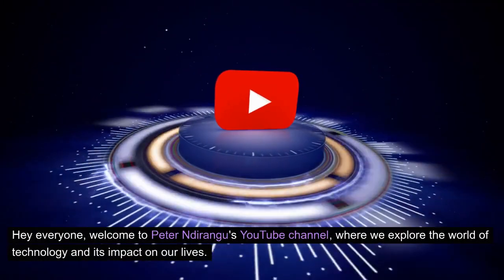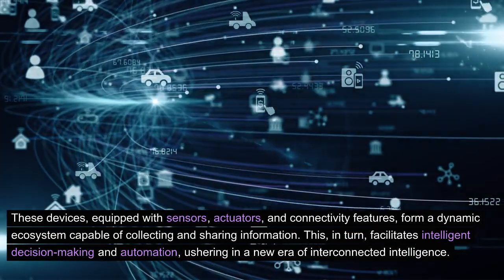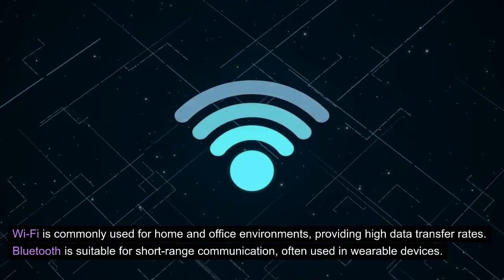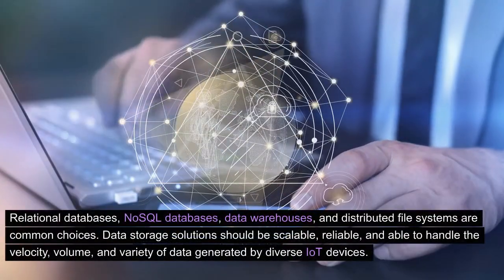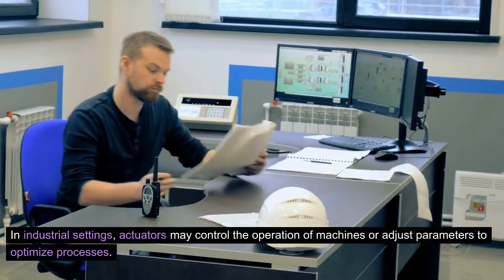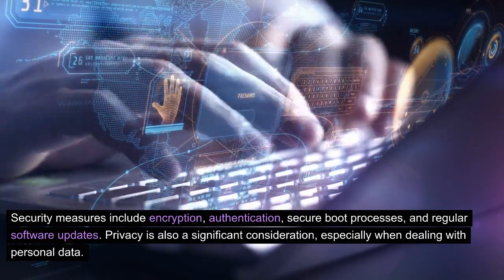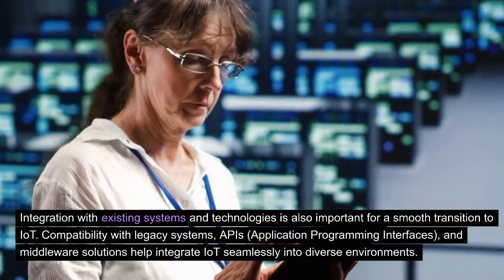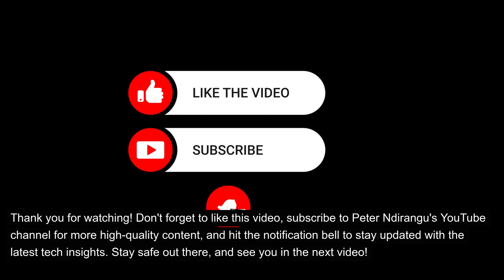Unleashing the Future: Navigating the Internet of Things (IoT) Landscape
Embark on a captivating journey into the heart of the Internet of Things (IoT), where the ordinary transforms into the extraordinary. Join us as we demystify the complexities of IoT, exploring its definition and delving into the dynamic world of interconnected devices. From sensors to intelligent decision-making, discover how the IoT landscape is shaping the future, creating a realm of possibilities. Unleash the power of connectivity and automation – your gateway to a smarter, more interconnected world awaits!